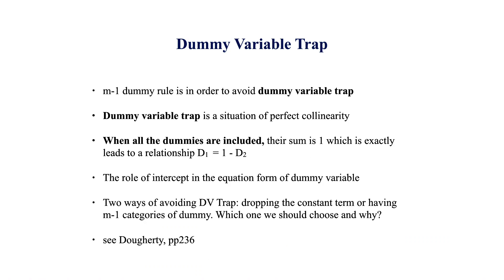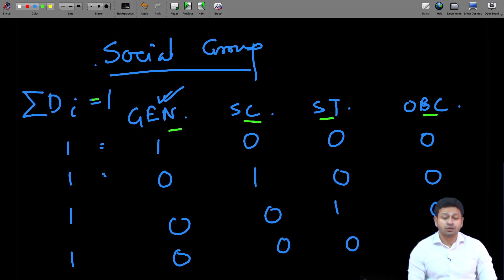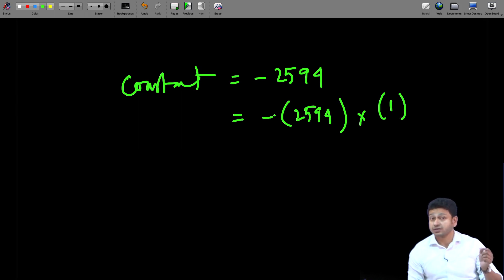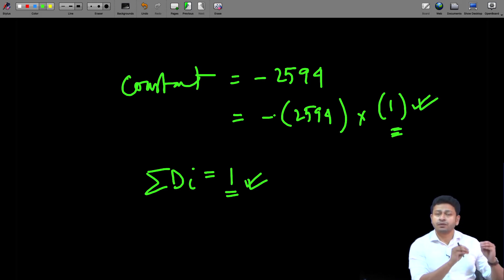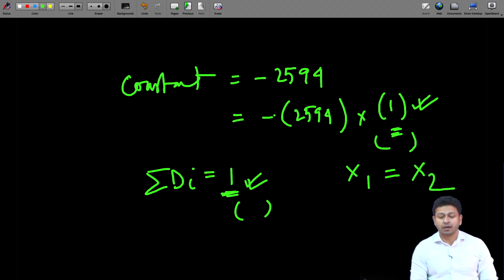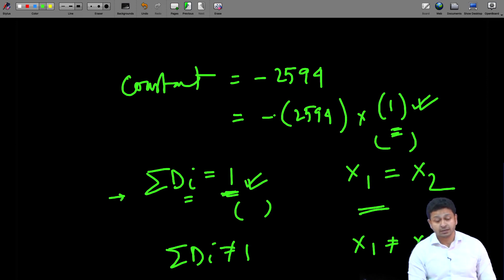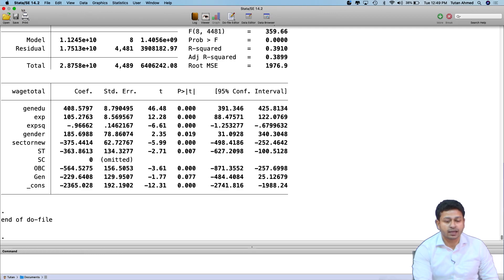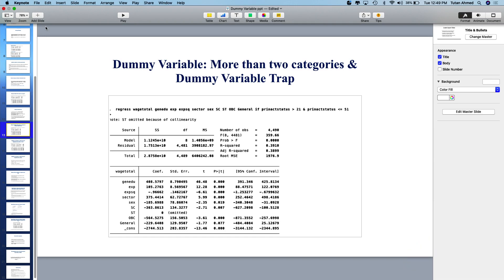Dummy Variable Trap